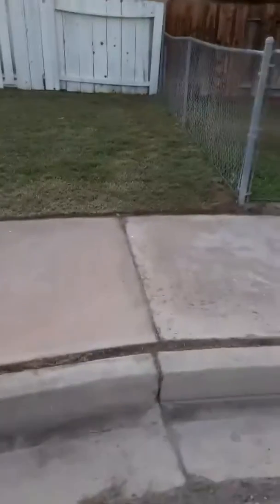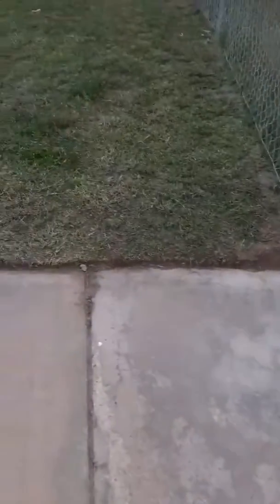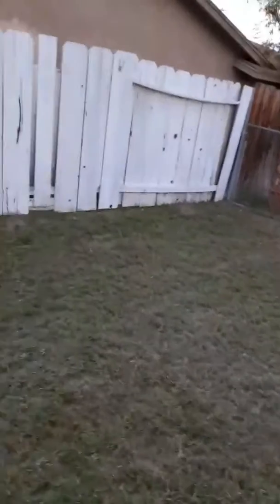Lawn service Rough edges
Good clean videos kids can watch and motivate someone